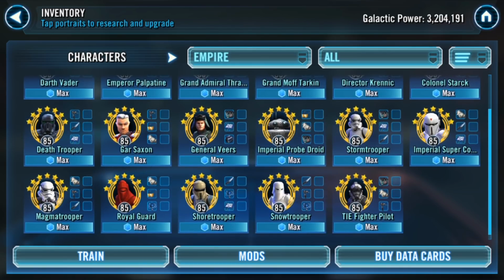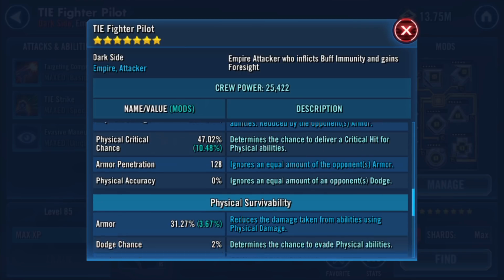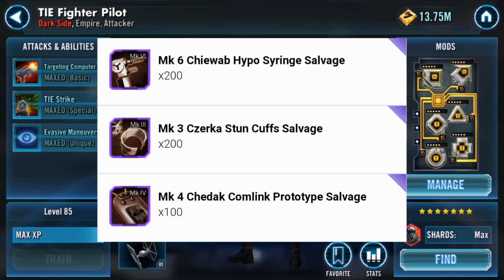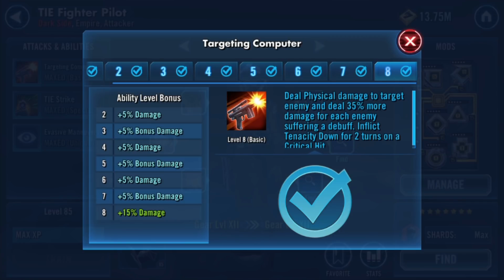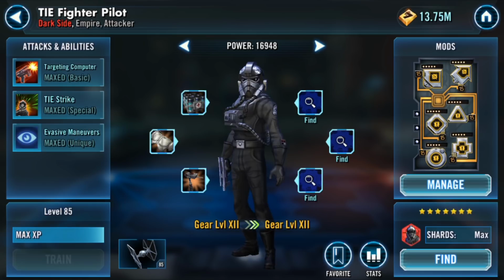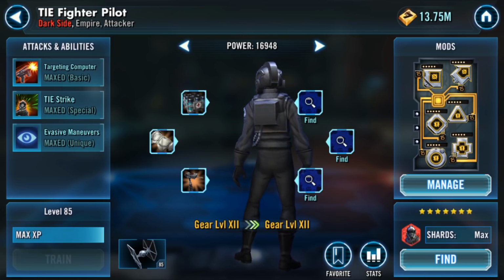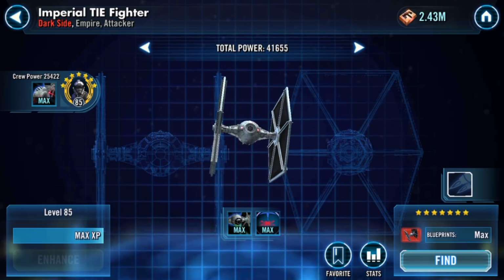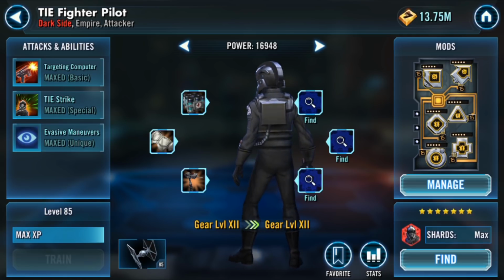SWGOH: Imperial Academy - TIE FIGHTER PILOT Character Review; Star Wars Galaxy of Heroes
Today's SECOND LAST (For now) imperial video covers the imperial cannon and most annoying ship pilot, TFP. We go over his stats, abilities, modding and uses in the Imperial domination of swgoh.

Thanks guys :) and yes, 2 videos in 1 day? That's what I get for not getting one video done on Thursday lol!